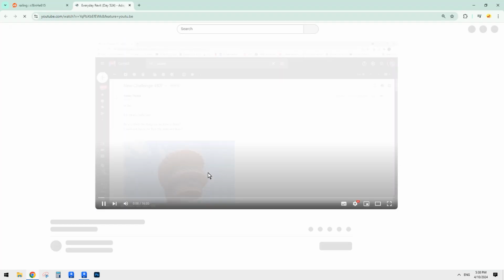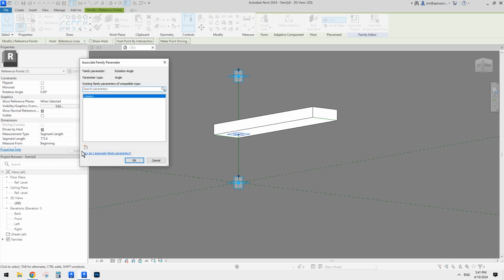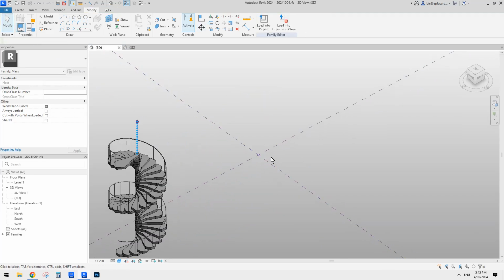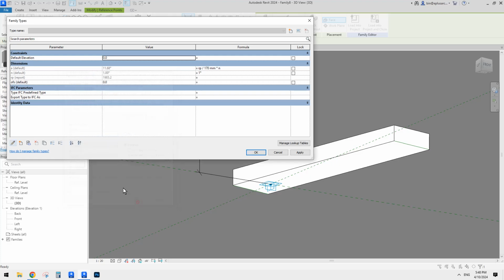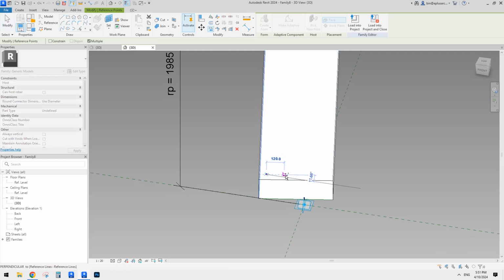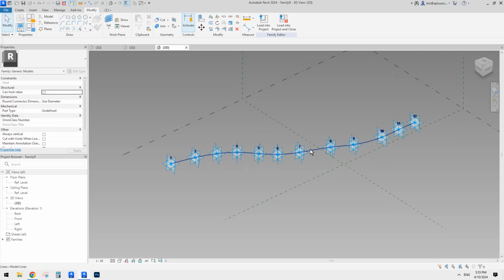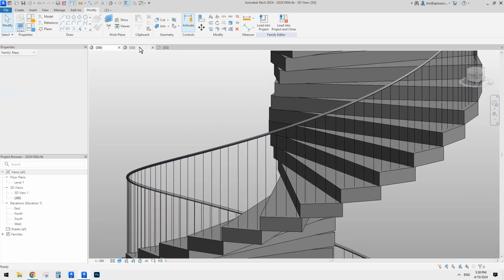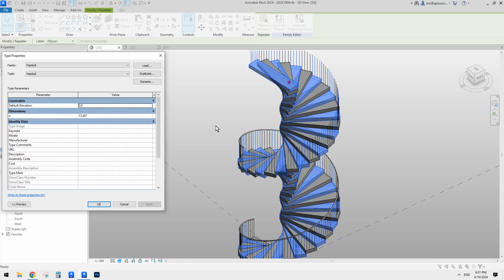24053 - Using adaptive family to create railing and balusters for an adaptive family stairs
We did a similar exercise previously, both with adaptive family and Dynamo, you can find them by searching stairs in my channel.
This time, we will create another one with adaptive methods, and add railing and balusters to it.